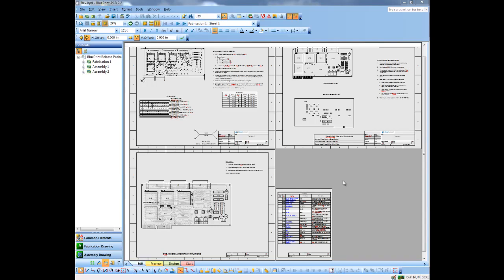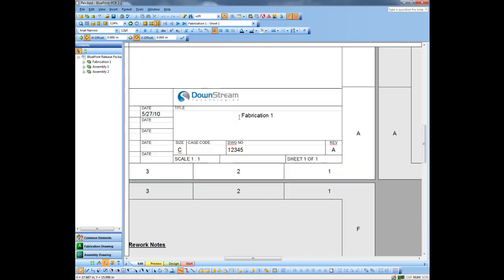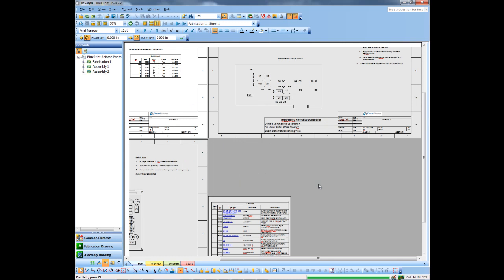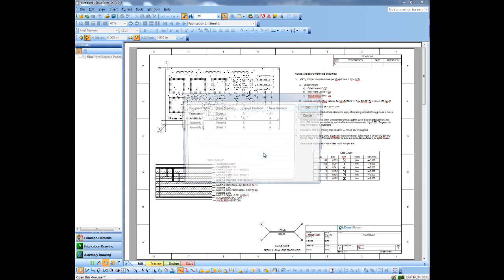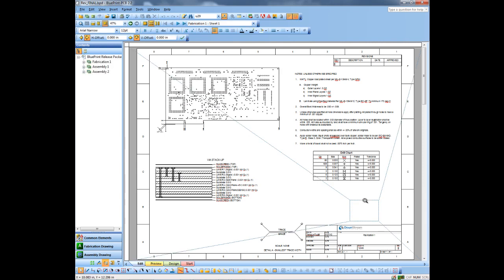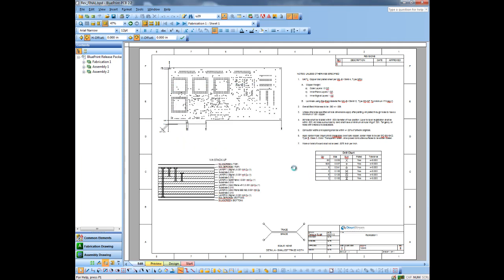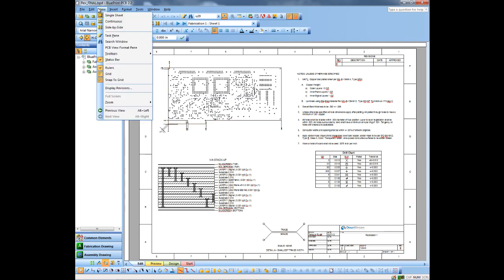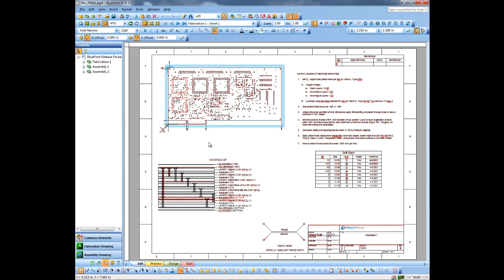Revision Control in BluePrint PCB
This video shows the "sign-off" process in BluePrint PCB. A document set is created and signed off. The document set is reloaded, the revision changed and new data loaded.